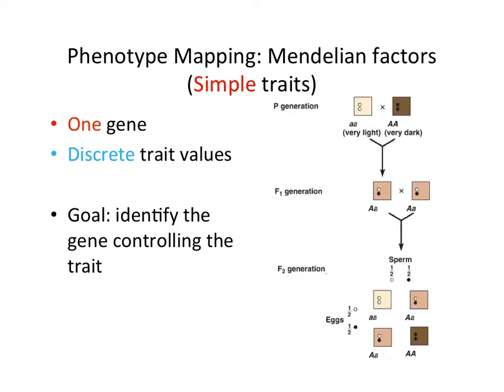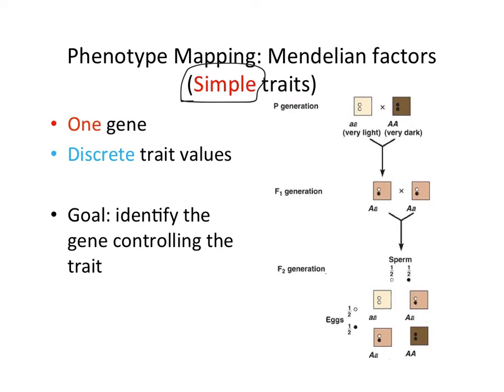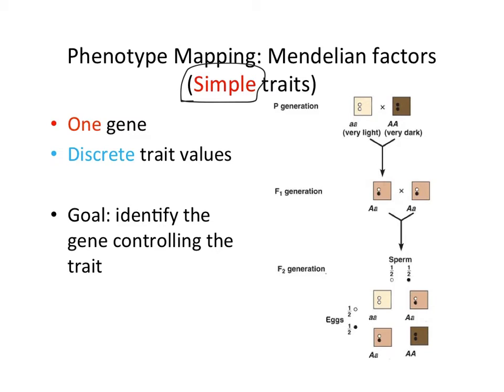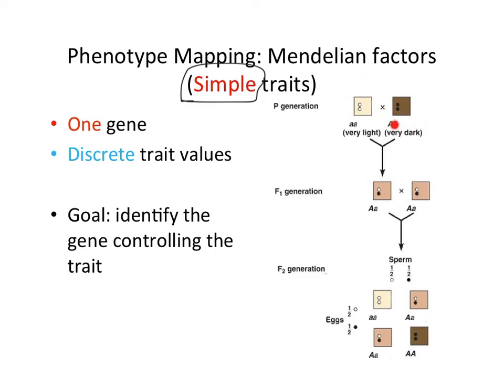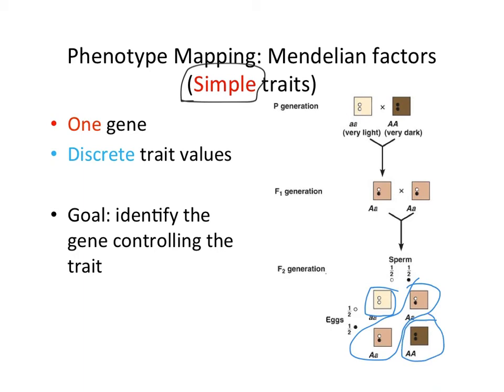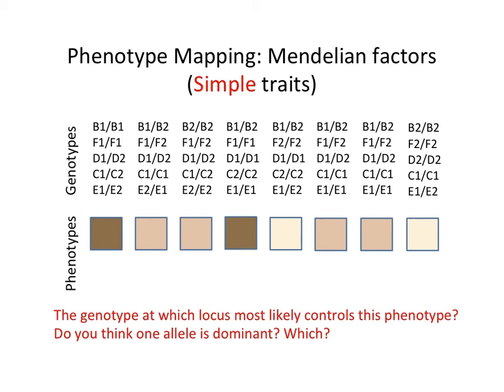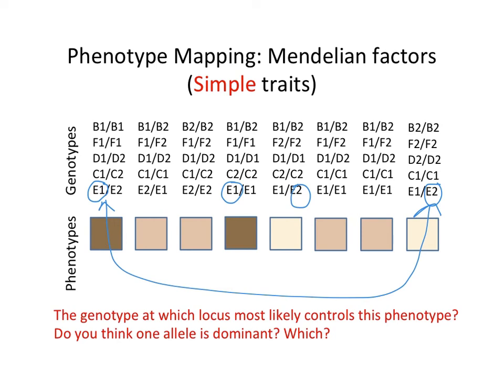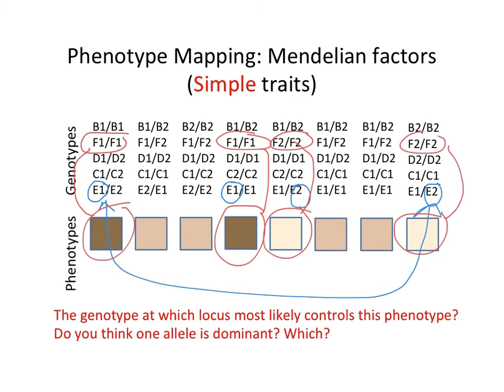simple trait mapping